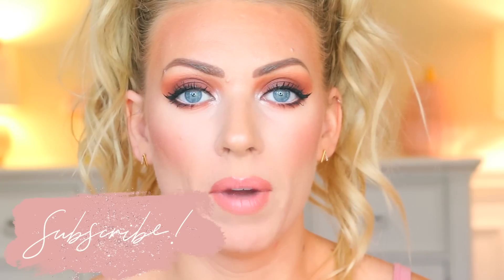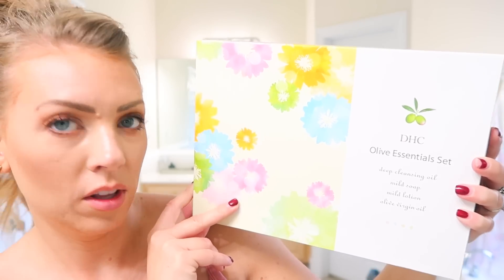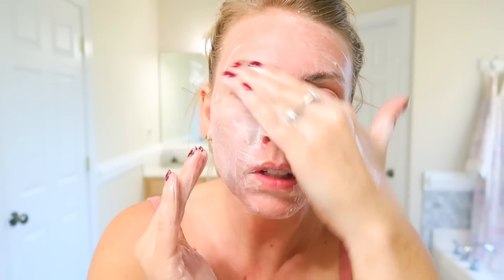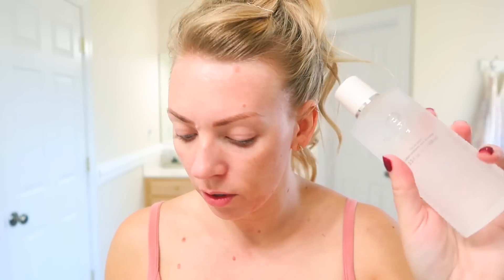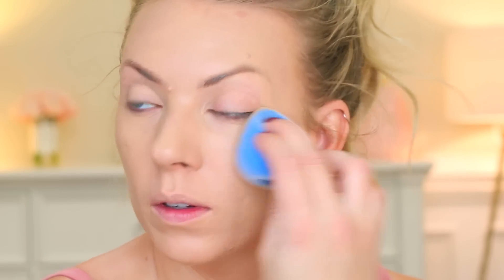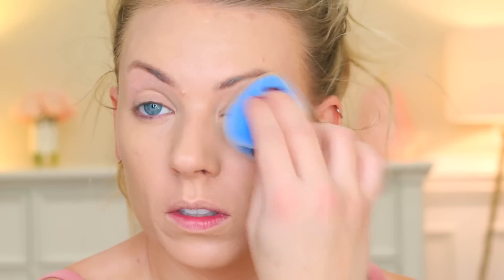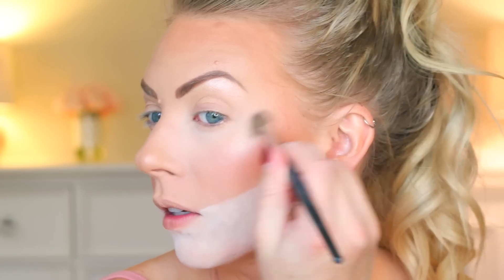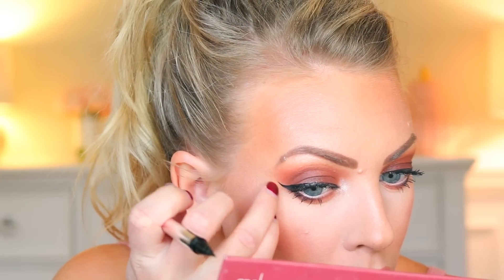GRWM Trying New Products | DHC Skincare & Makeup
Hi Guys! Today I'm sharing a GRWM featuring skincare and makeup! I got a bunch of new products from DHC.com and I wanted to test them out for you. I hope you find this helpful!

💟DHC PRODUCTS MENTIONED:

DHC Olive Essentials Set (on sale for $85!!)
*** The oil is very gentle, you can remove eye makeup before with something else like I did but it's not required. This can be used to remove eye makeup.

DHC Acerola Toner $18
***I used 2 lotions (toners) to try them both but it’s one or the other. You wouldn't need to use two.

DHC Platinum Silver Nanocolloid Cream $27

DHC Acne Spot Therapy $19.50
***I prefer to apply acne spot therapy before moisturizer but DHC recommends that it’s applied after for best results.

DHC Velvet Skin Coat Primer $17

DHC Eyeliner

💟OTHER PRODUCTS MENTIONED:

Estee Lauder Double Wear 2N2
Giorgio Armani Luminous Silk 5.5
Milk Makeup Flex Concealer Fair
Nars Light Reflecting Setting Powder
Ben Nye Super White Powder
Giorgio Armani Luminous Silk Compact #2
Beautycounter Bronzer - Dune
Hourglass Ambient Light Edit #3 Blush
MAC Fix +
Loreal Voluminous Lash Paradise Primer
Loreal Voluminous Lash Paradise Mascara
Victoria's Secret Lip Balm
Lord & Berry Natural Lip Liner